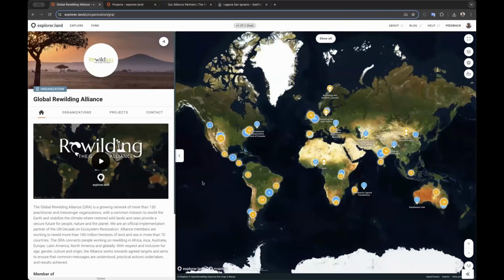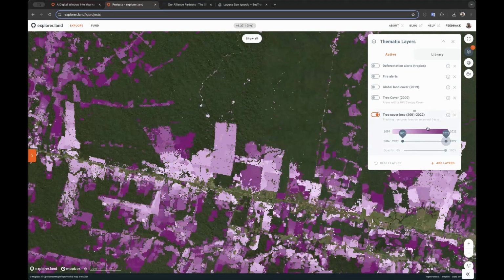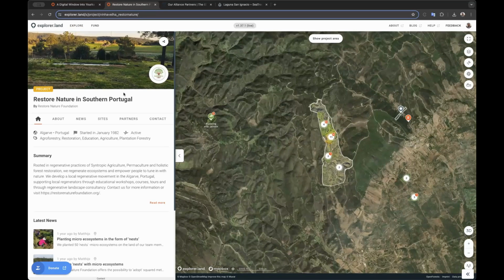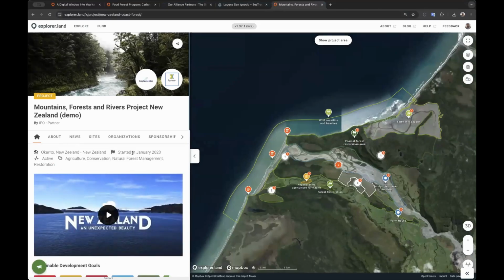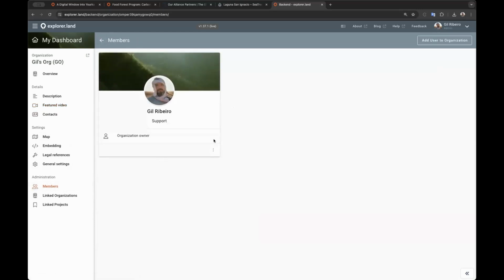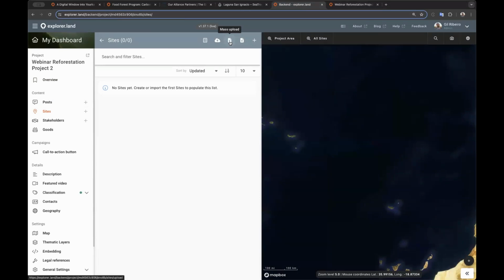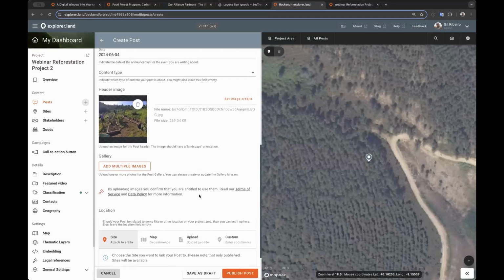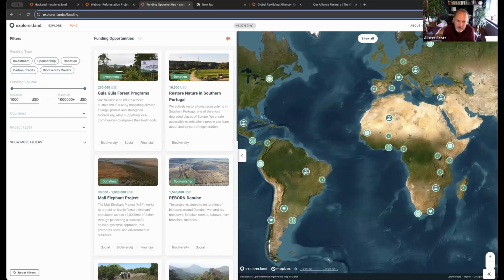WEBINAR: Empowering the largest Global Rewilding Movement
This is a recording of a webinar designed for the rewilding community. You will learn how to navigate and update your profile on the largest global rewilding map powered by explorer.land.

Maps and data are crucial for the rewilding community, providing a visual representation of the impact. explorer.land highlights individual project progress and the broader scale of rewilding efforts. This visibility is essential to attract and grow a network of supporters and funders.

During the webinar, you will learn to explore your profile, update your information, and share impact stories. We'll provide tips on maximizing visibility to connect with the global rewilding community, helping to scale the global impact and success.

00:00-01:05 Introduction
01:05-02:11 Agenda
02:11-05:05 The Global Rewilding Map
05:05-07:05 explorer.land landing page
07:05-09:08 Thematic layers
09:08-10:33 Base map options
10:33-11:06 3D map
11:06-14:17 Satellite timeline series
14:17- 23:08 Project examples
23:08-23:55 Funding Opportunities
23:55-25:13 The backend
25:13-27:23 Edit organization profile
27:23-32:52 Creating a project
32:52-38:51 Creating a site
38:51-42:37 Creating a news post
42:37-43:59 Help desk
43:59-45:39 Embedding
45:39-46:51 Outro